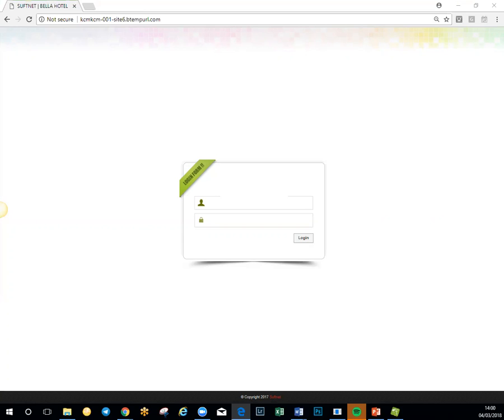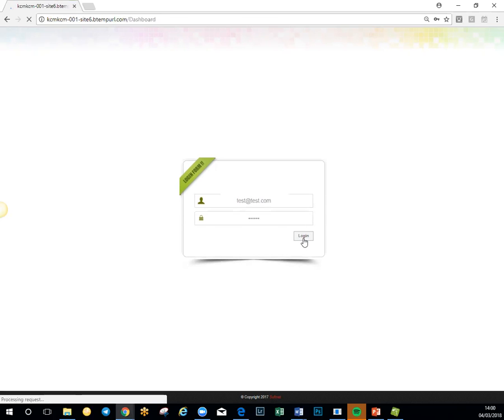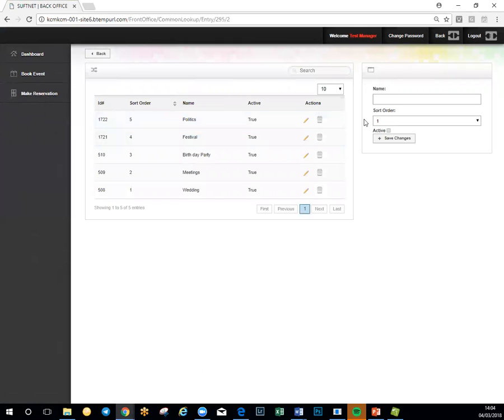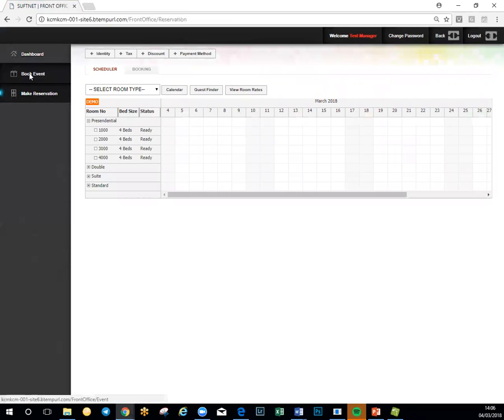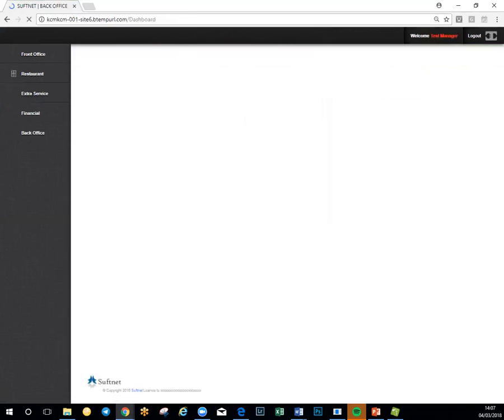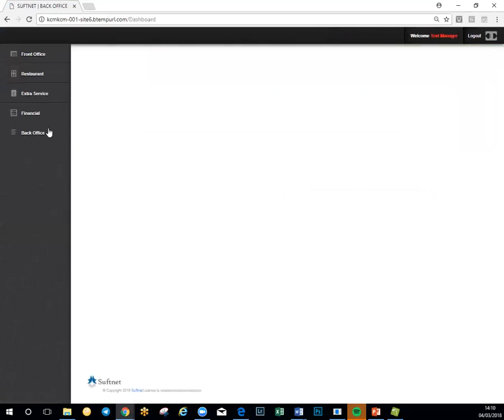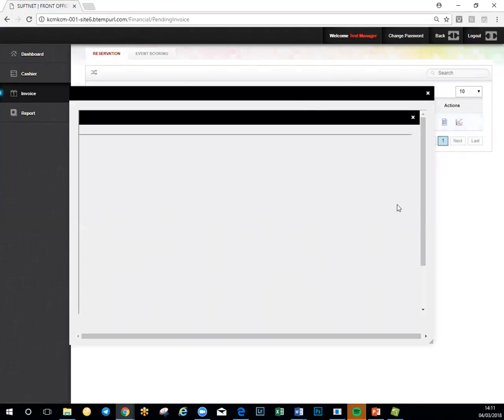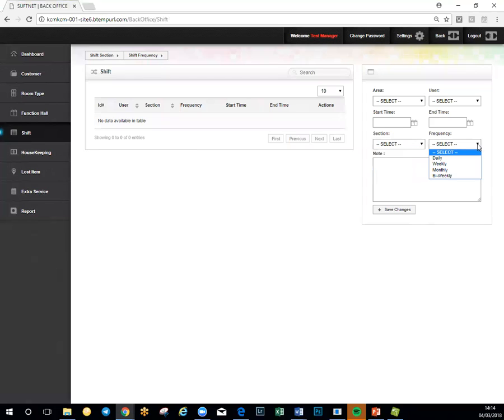How to configure your Front Office on Bells Hotel Management Software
This video talks about how to configure and customise your Front Office on Bella Hotel Management Software

Suftnet is a software service provider based in United Kingdom. Established in 2012 as an end-to-end provider of software solutions services. In today's digital business world, there is a need for a partner company who can help take advantage of the opportunities across a variety of channels in real-time system automation to upscale the processes of how services are delivered through the understanding of client's problem and propose a methodology to solve the problem.